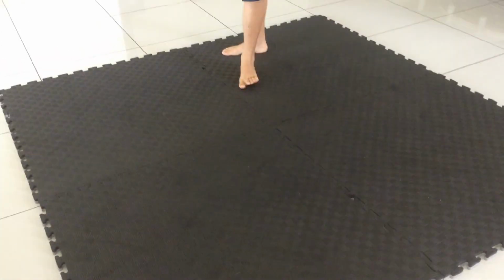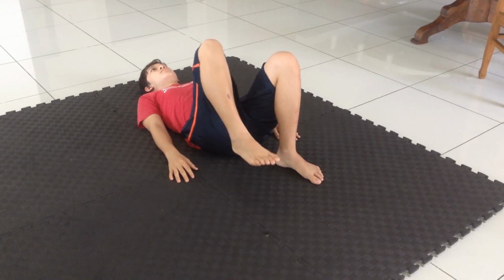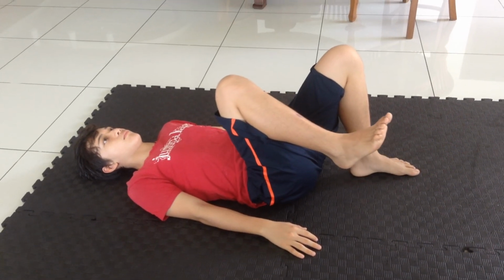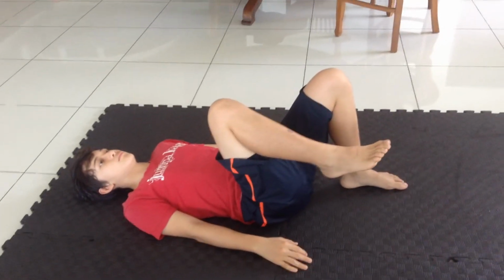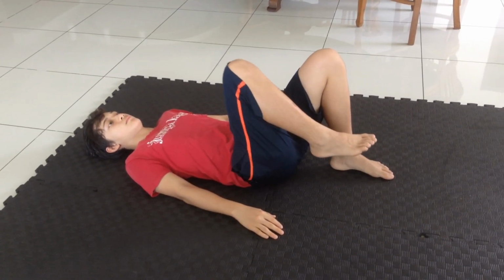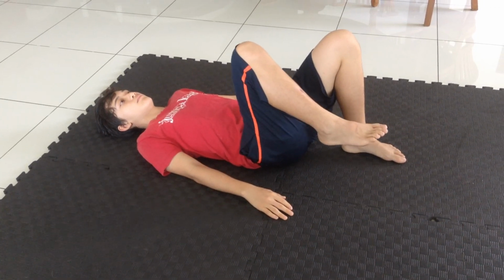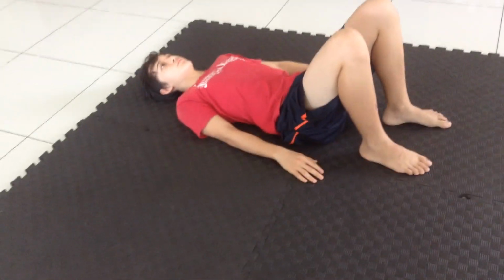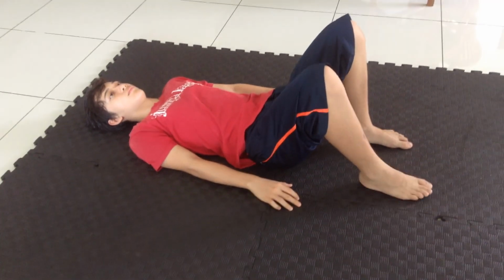Hip Variations for looser hip joint part 1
Help loosen your hip movement, easier walking, running, lighter fast movement.  Pain relief for lower back and knee pain may also help with walking.
Light easy movements work best, small slow and focused.  Once you've done the movements throuhg the first time, you can vary the speed and do them in different order, or just pick different ones you found had the most effect.